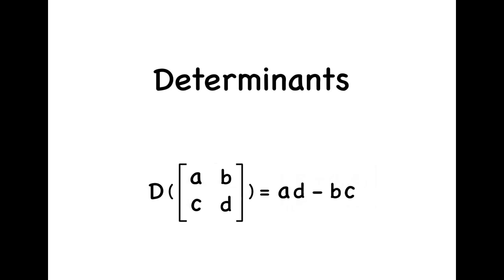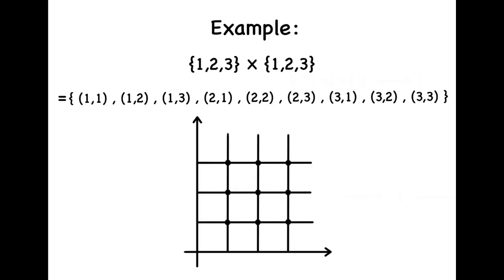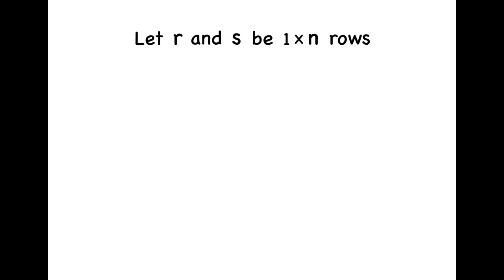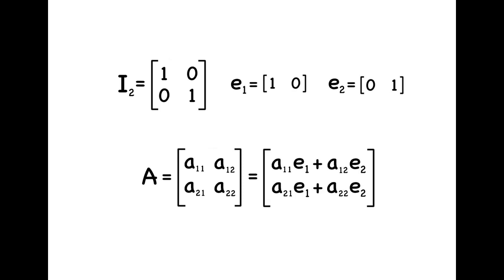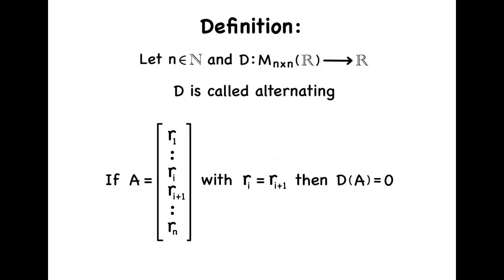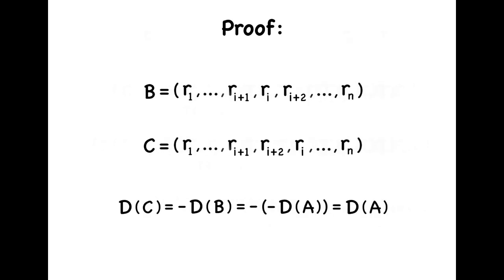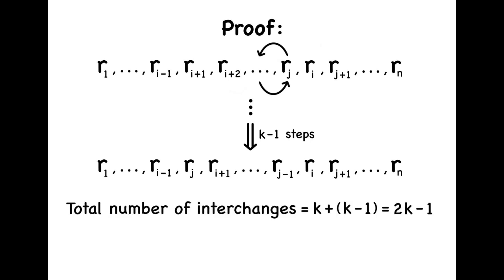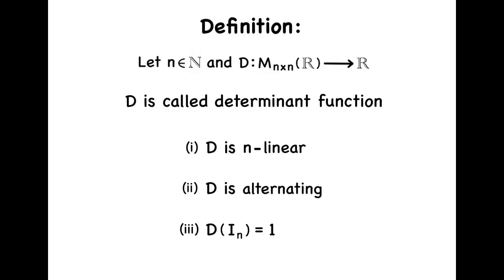Abstract Definition of Determinant